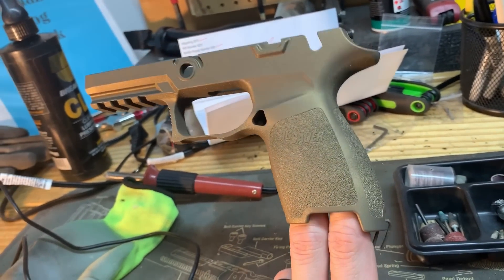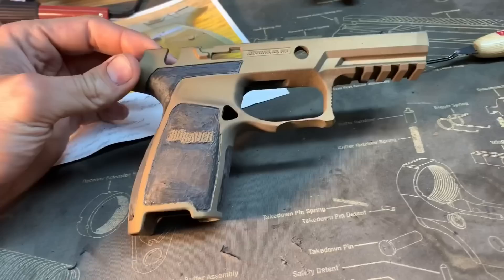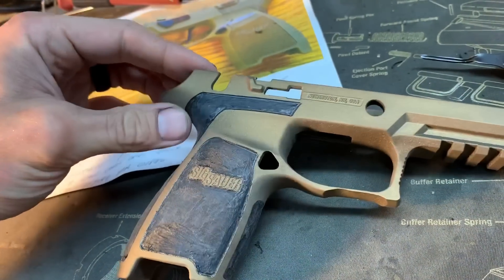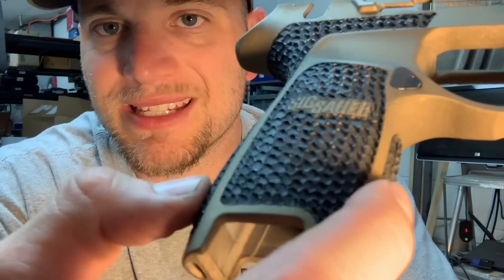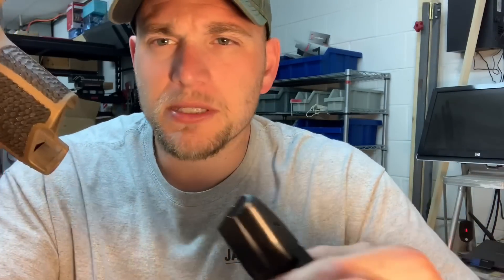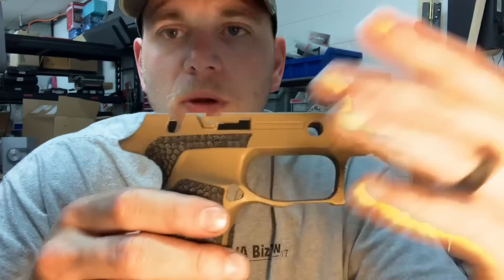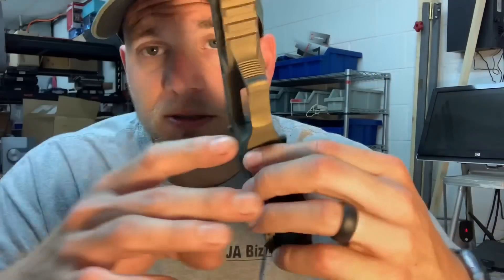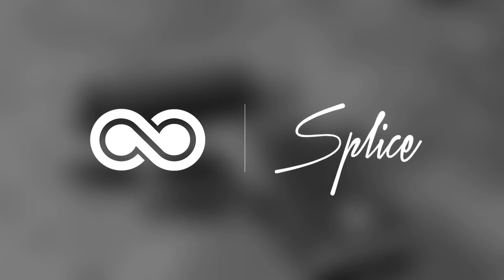Sig P320 Burnt Bronze Cerakote & Stippling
WARNING ⚠️  This is NOT a how to video. Just showing some of the process and discussing some of the techniques used to achieve the final product.

  I hope you enjoy the video check us out on Instagram @tristar_custom_firearms and Facebook @tristarcustomfirearms or Contact Liberty Arms at 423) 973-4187. God Bless! We also offer Cerakote and Laser Engraving now! We’re a licensed FFL dealer and will do our best to meet your needs at the best price possible.